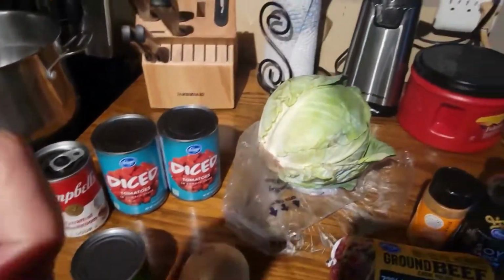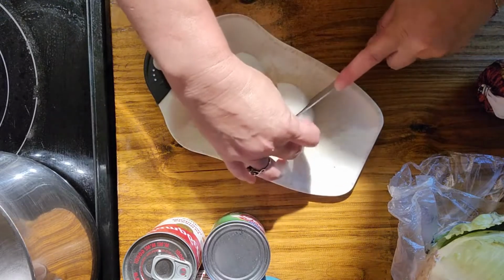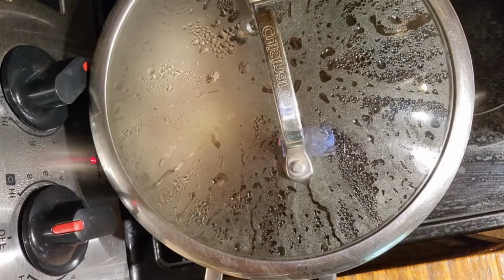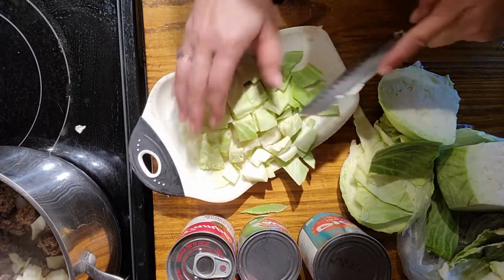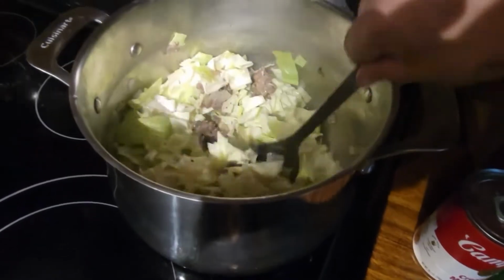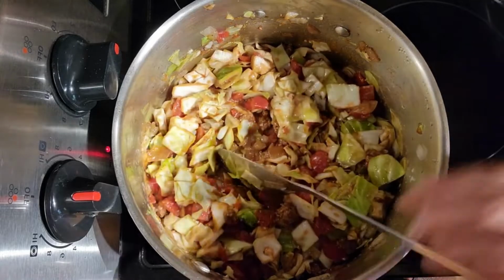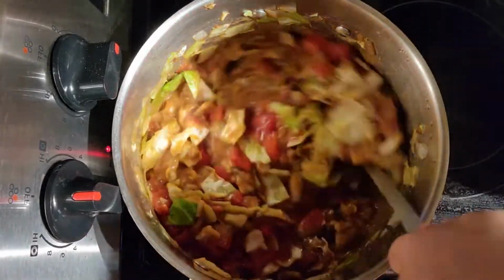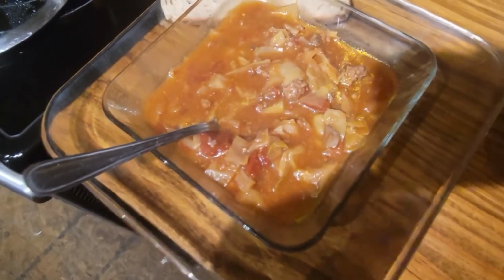UNSTUFFED CABBAGE/CABBAGE GOULASH ~ Comfort foods and soups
It is possible to feed a large family on a budget. This cabbage goulash recipe fed my family of 8 for years. While grocery prices continue to skyrocket, this recipe is still cheap to make. For Tommy and I, this provides lots of leftovers that can be frozen or canned for lunches or future meals. You can also add some cooked rice to this or serve it over rice. Enjoy!

Ingredients-

1 head of cabbage
1 pound of ground beef
1-2 cans of cream of mushroom soup
2-3 cans of diced tomatoes
1 chopped onion
1 small can of tomato sauce (optional)
1 cup of soy sauce (I use lite)
water to thin to your liking